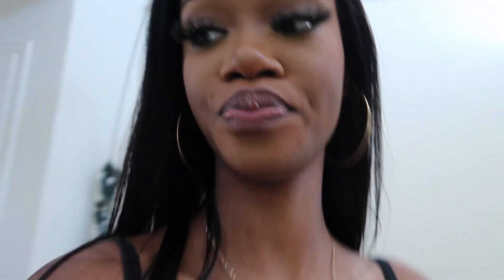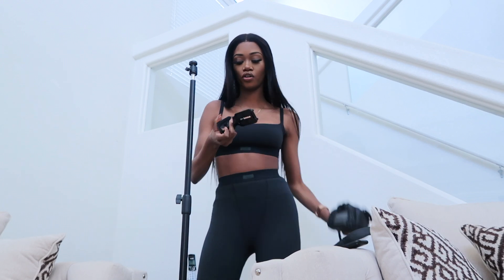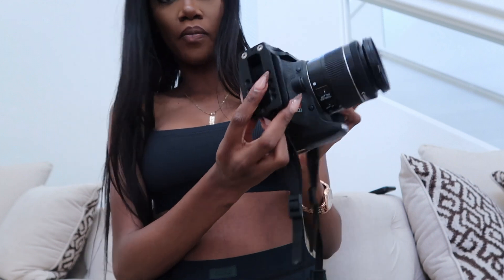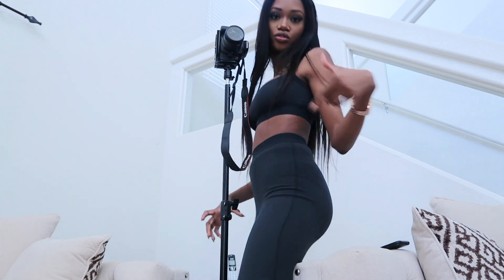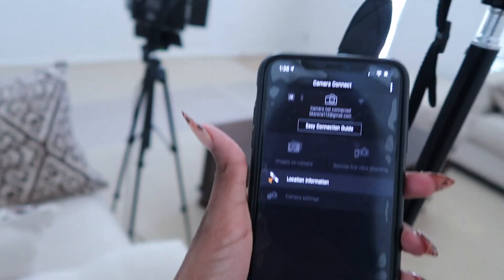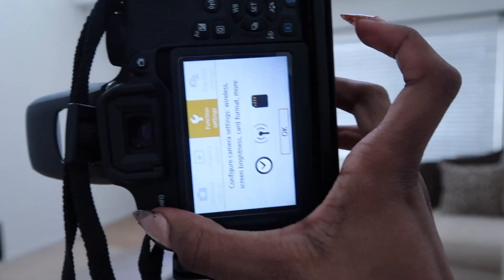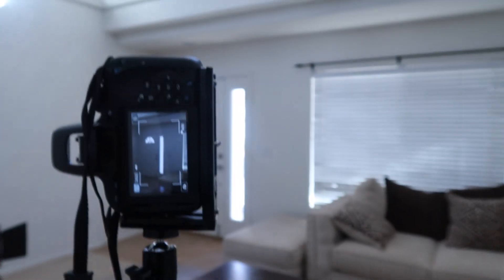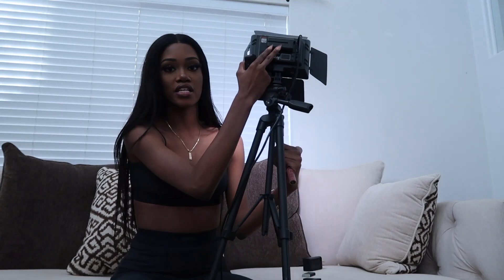HOW I TAKE INSTAGRAM PICTURES BY MYSELF AT HOME | EQUIPMENT + CAMERA SETTINGS +LIGHTING |ClaireFendy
L BRACKET

⇢ Q: How old are you? A: 20 (pisces)

⇢ Q: Location? Philadelphia PA

⇢ Q: Ethnicity: Haitian/ afro-caribbean

⇢ Q: What camera do you use?:
VLOGS: Cannon G7x mark II

SHIPPING INFO: PLEASE EMAIL